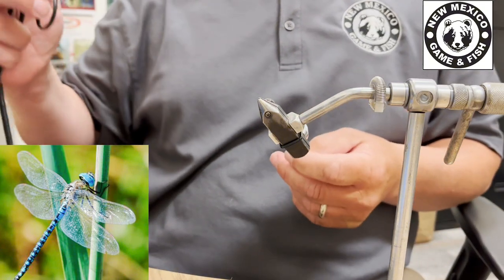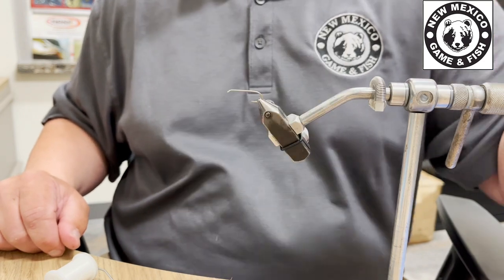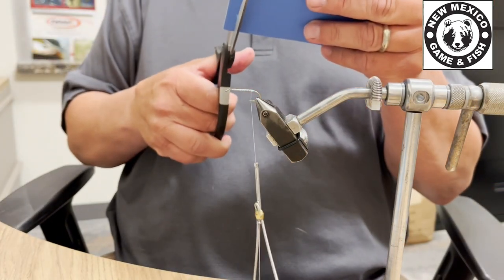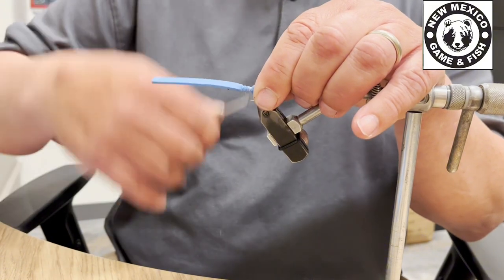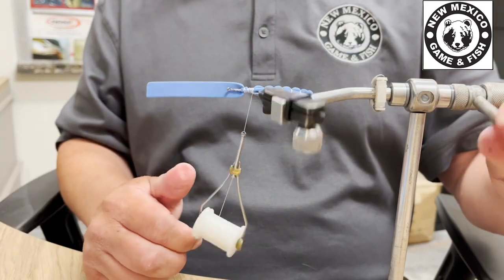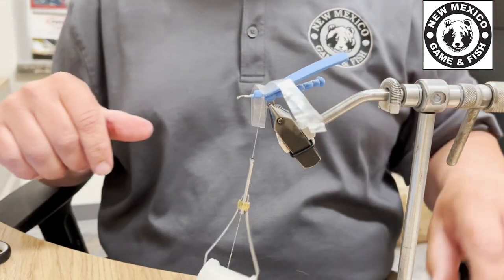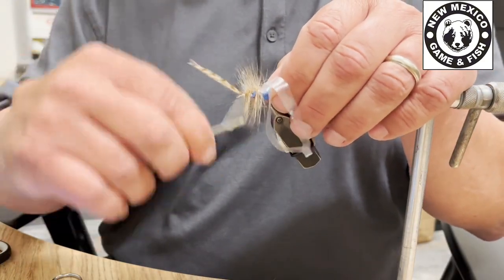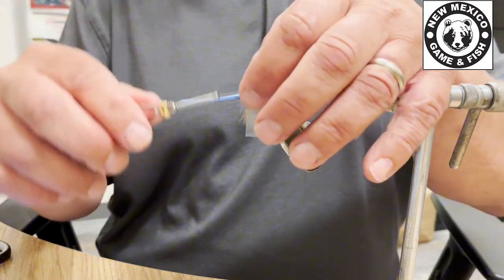Fly Tying Lesson - Tying a Dragonfly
Creating your own aquatic insect (based on a Trout in the Classroom lesson from Veronica Rowe, TIC teacher).